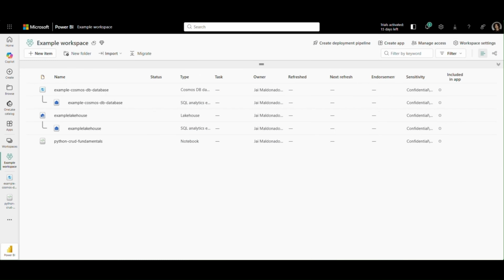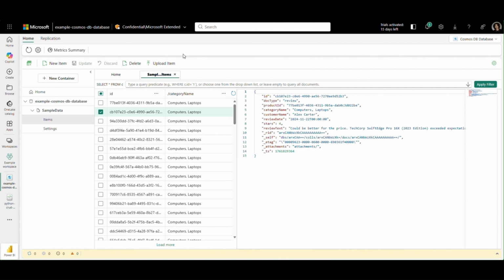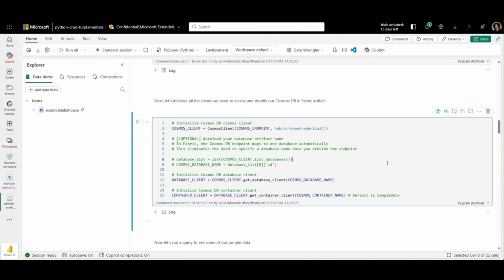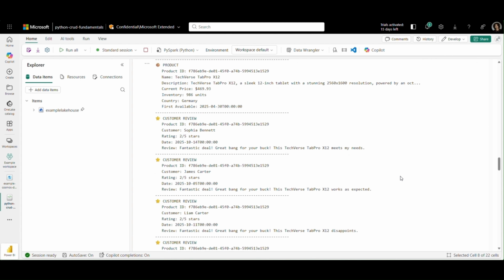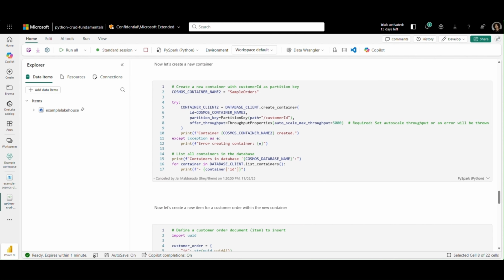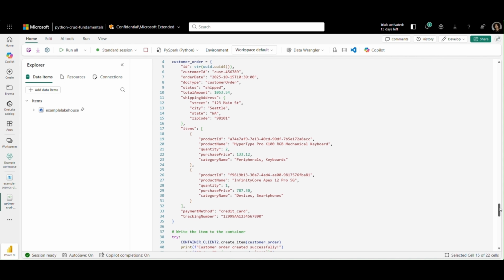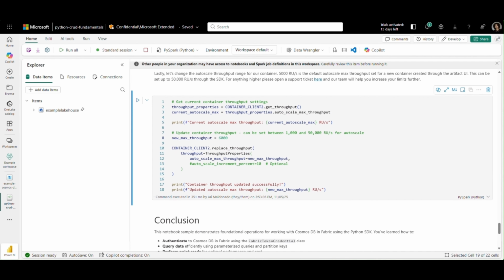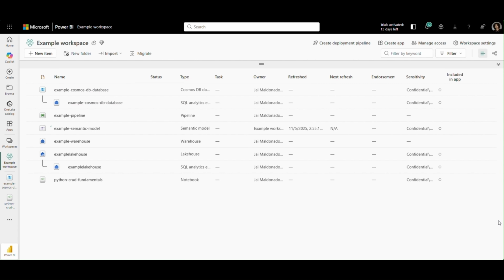Getting Started with Cosmos DB in Microsoft Fabric | Python Notebook Demo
Learn how to work with Cosmos DB directly in Microsoft Fabric using a Fabric Python notebook. In this demo, we'll connect to a Cosmos DB database, query data with flexible schemas, create containers with optimized partitioning strategies, and manage throughput all from a Python notebook. See how Cosmos DB's integration with Fabric brings your operational database and analytics together in one unified platform.